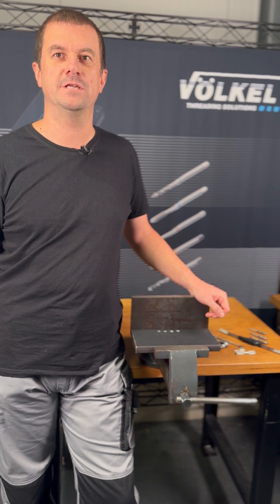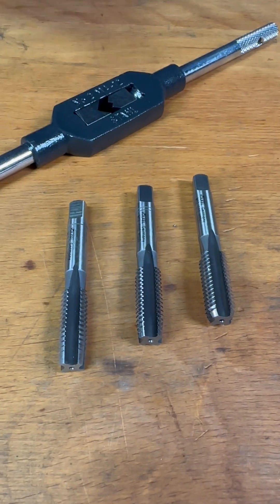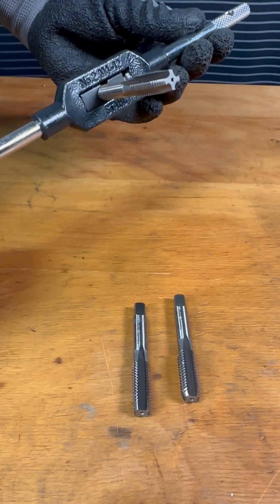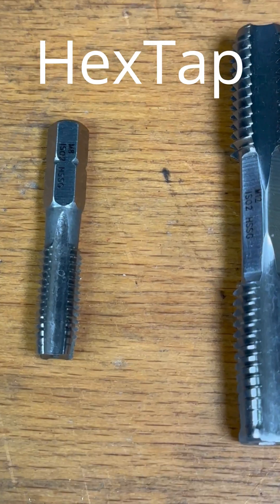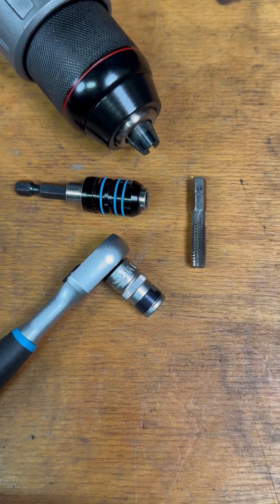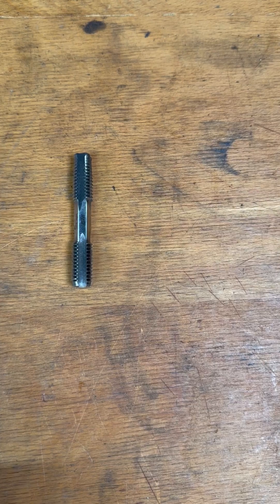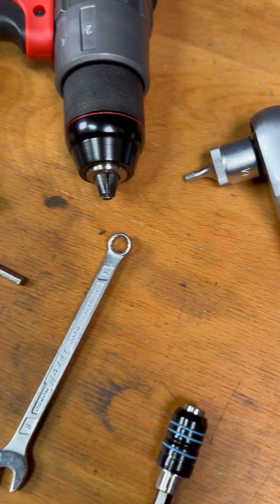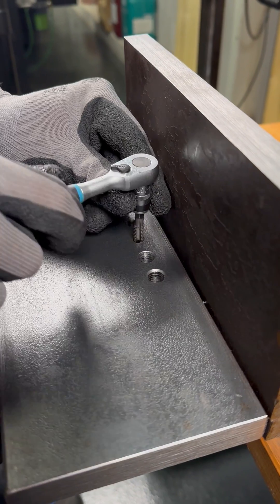HexTap - The solution for difficult threads?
HexTap S

VÖLKEL-Threading-Bits have been designed for thread cutting using battery-powered screwdriver drills and electric hand drills with right-hand and left-hand rotation. But they are also suitable for thread cutting by hand or in a
stationary drilling machine. Your battery-powered screwdriver drill should have a minimum power of 7.5 Volts. Take care that the tool and the axis of the hole are exactly aligned and use a suitable cutting oil.

HexTap DS

The double-sided tap combines a rough and finish tap in a single tool and therefore offers an efficient solution for thread cutting. Thanks to the integrated pilot, a precise alignment is guaranteed, which is particularly advantageous when used in hard-to-reach areas. This versatile tool is suitable for creating new threads as well as for recutting and repairing damaged threads.
The tap is designed for general use in easily machinable materials up to a strength of 900 N/mm², including unalloyed and low-alloy steels. In addition, it is suitable for both through holes and blind holes and can therefore be used in various work situations.
Optimized for manual use, the tap offers flexible drive options: It can be operated via an internal hexagon with a ratchet or an offset screwdriver as well as via an external hexagon with an open-end wrench. These versatile drive options make it an indispensable tool for craftsmen and DIY enthusiasts as well.